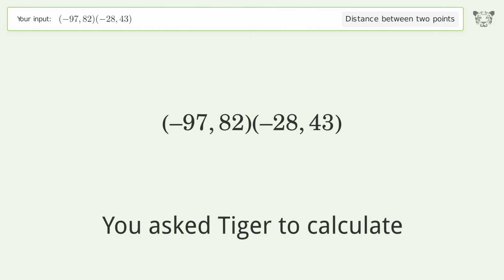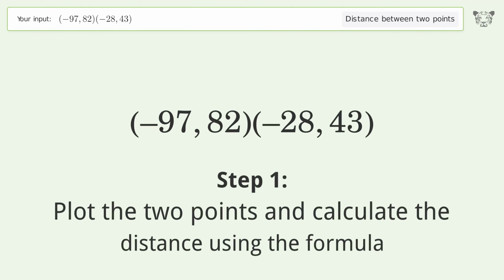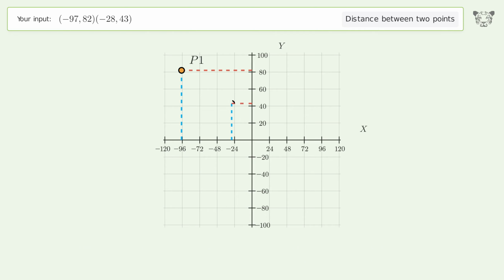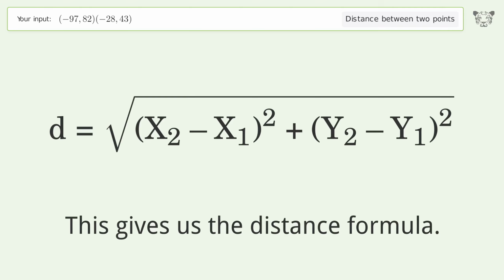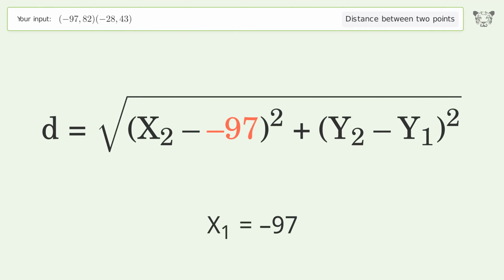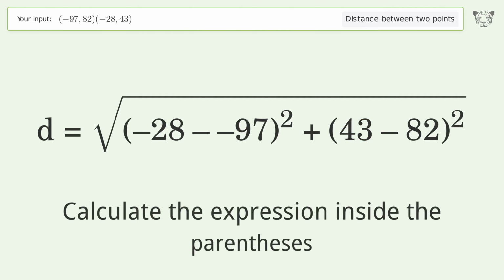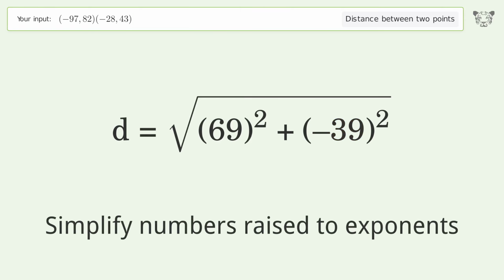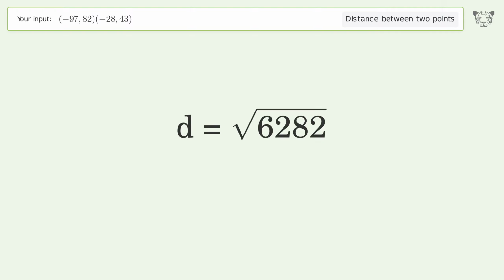Find the distance between two points p1 (-97,82) and p2 (-28,43): Step-by-Step Video Solution